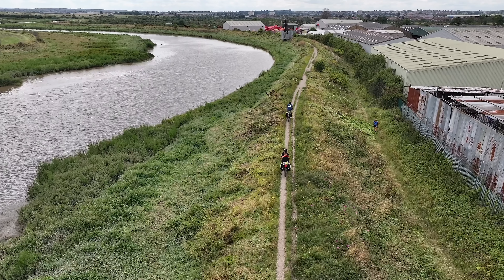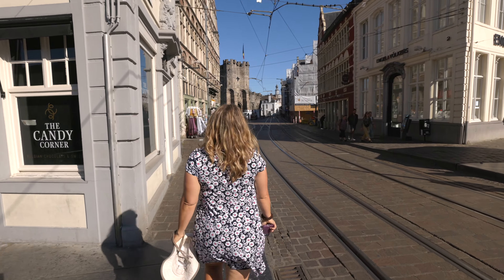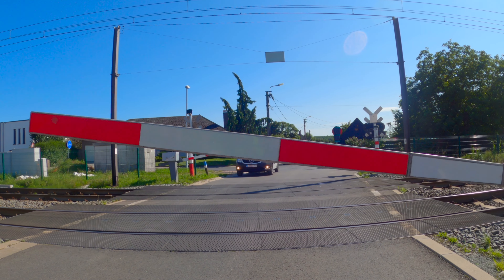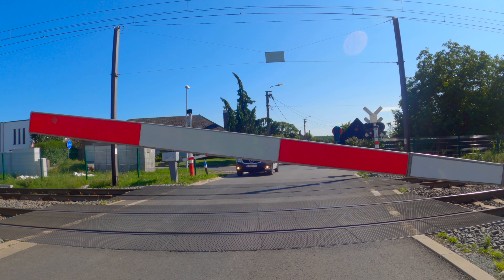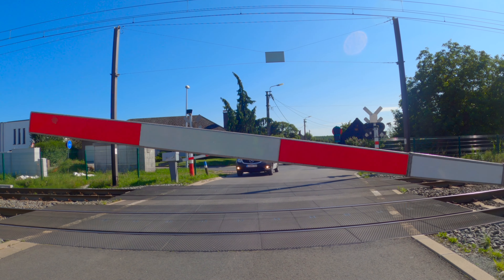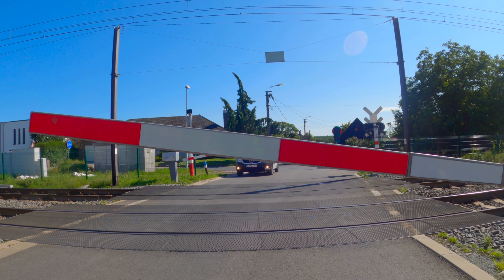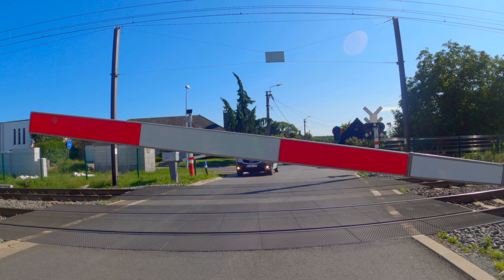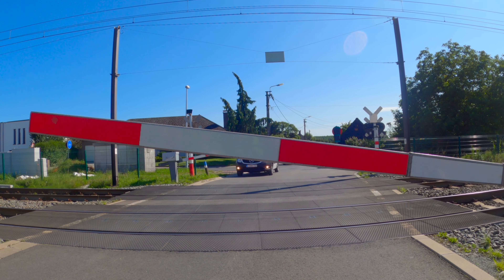Ghent and Brussels & the Kindness of Strangers! Bikepacking Across Europe Ep.4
We explore the beautiful town of Ghent, Belgium which has now become our favorite Belgium town. We check out the amazing Gravensteen Castle and a few other sites before heading to Brussels. In Brussels we see more fun touristy sites like the statue of the peeing boy and a few cathedrals. Then we have an amazing time with our Warm Showers host who lets us stay in his yurt.

Becoming a Patron we have multiple tiers to choose from with various benefits:

Saying "thanks" by buying us a coffee or meal on the road :)

Liz & Alex

About us: We are Liz and Alex, a married couple that makes outdoor adventure and travel videos. We strongly believe that dreams are meant to be pursued, and we hope to motivate others to get outside their comfort zones and do the same. We are full-time nomads and divide up our time between traveling abroad and the other part of the time in our self converted van all the while fitting in loads of outdoor-based adventure along the way! Our goal is to show you amazing places and inspire you to get outside your comfort zone and pursue your dreams...whatever they may be.